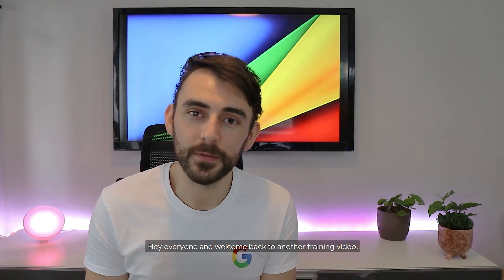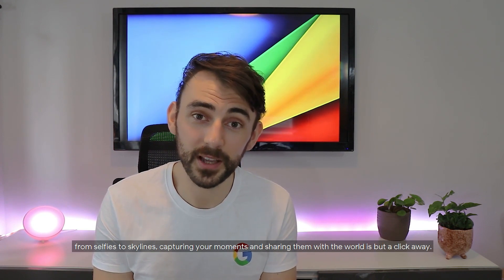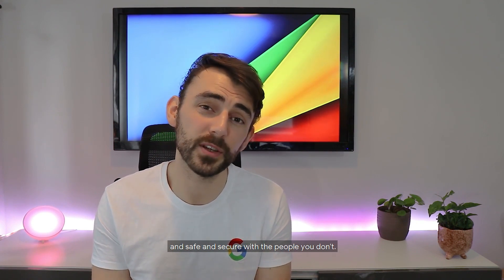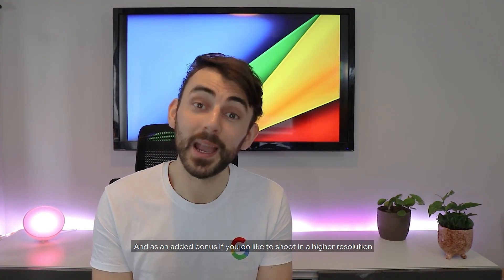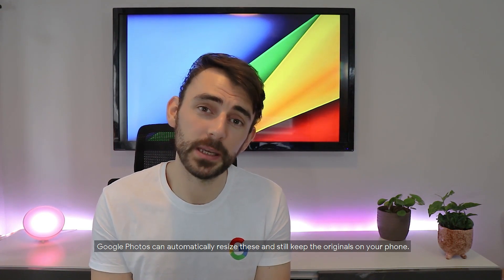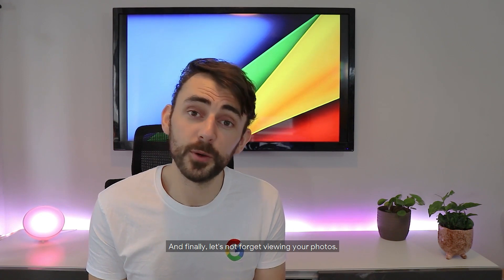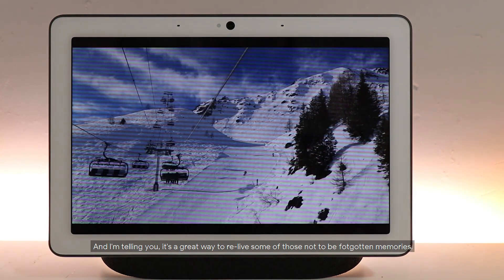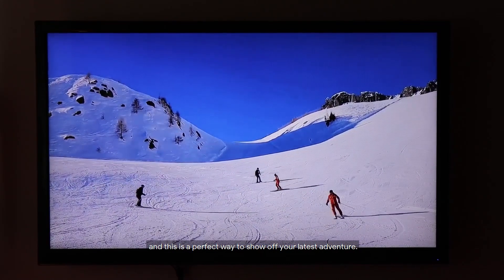Google Photos: What you need to know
Got a gazillion photos in your gallery? Enter, Google Photos. Lead Trainer Nathan is here to show you how to organise, search, and share all these moments, while keeping them safe and secure.